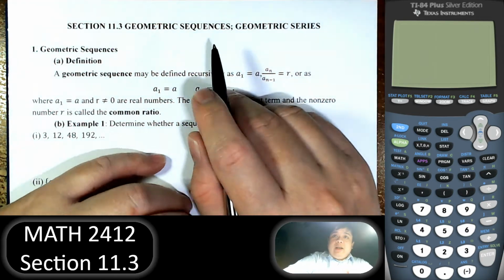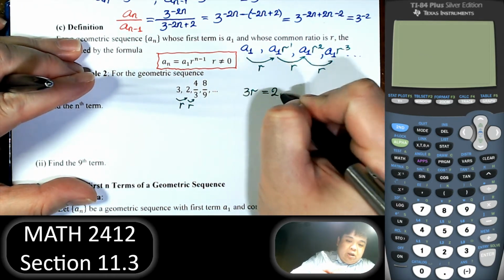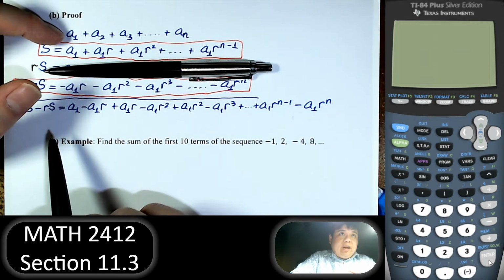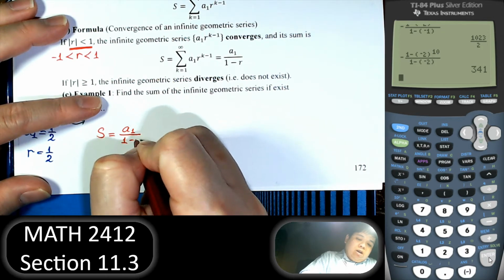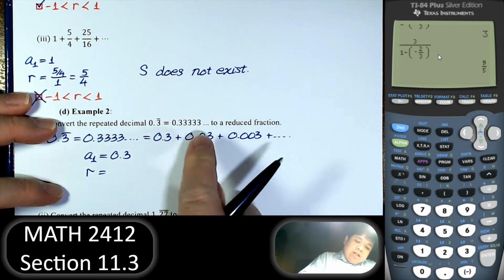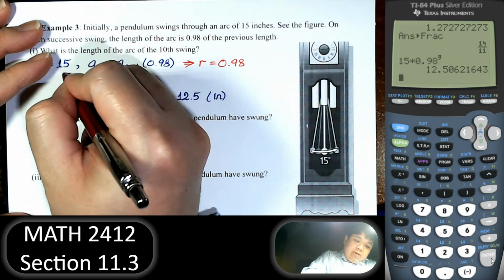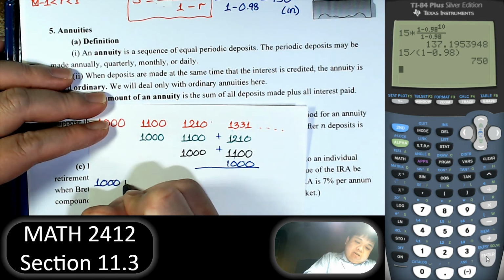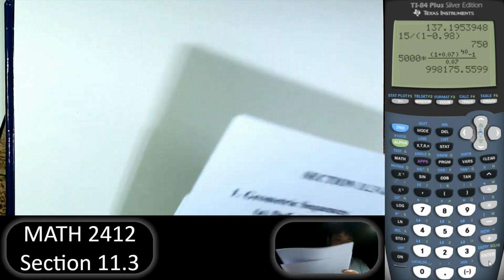Pre-Calculus - Section 11.3